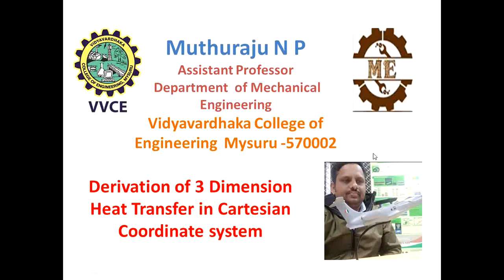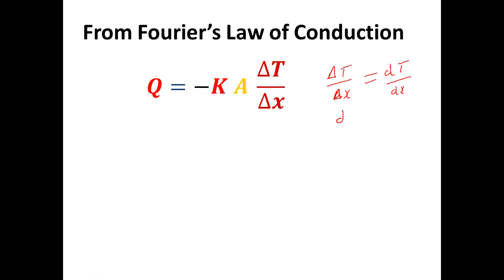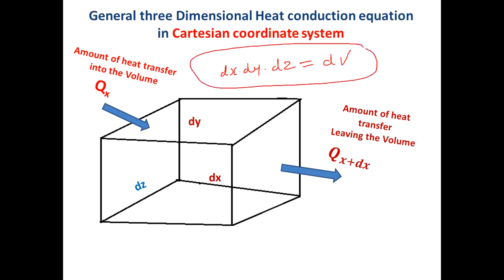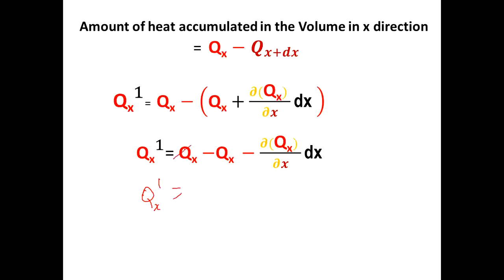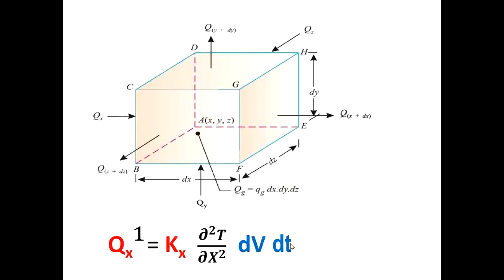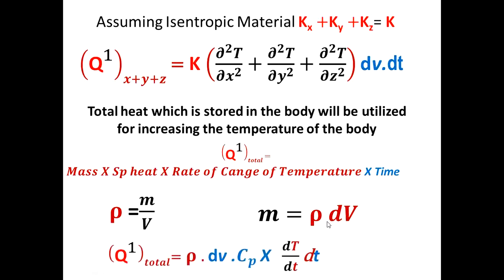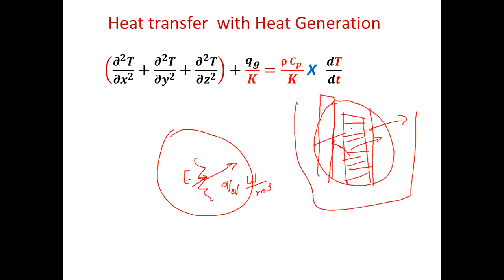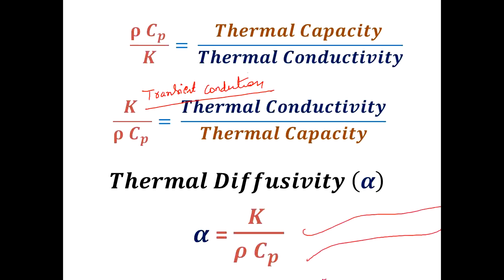M1 6 Three Dimension Heat Transfer in Cartesian Coordinate System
Use a notebook for better understanding.